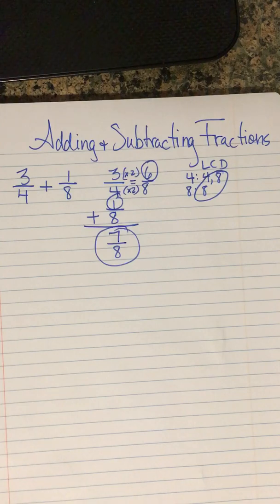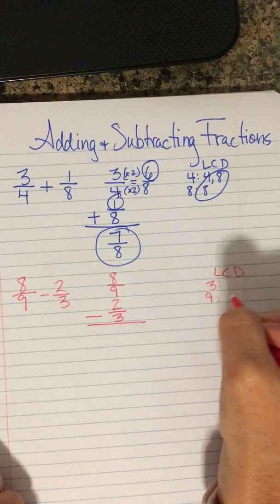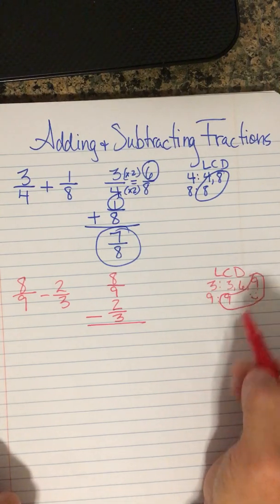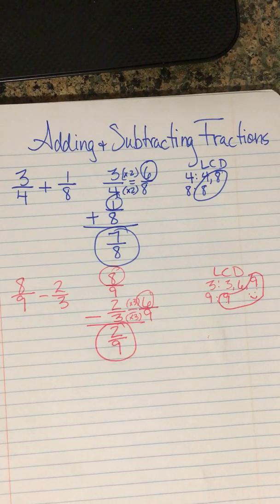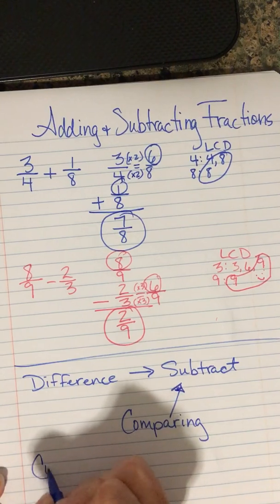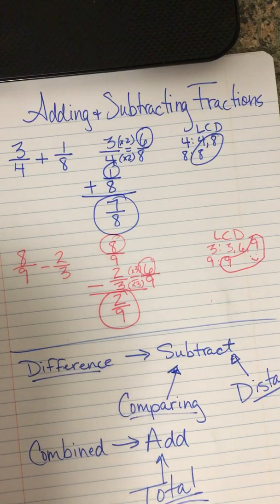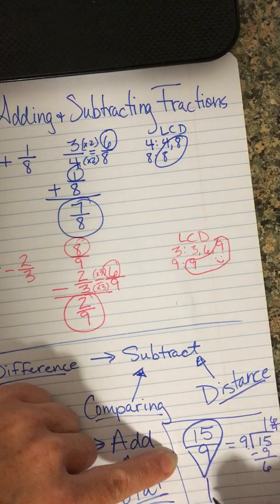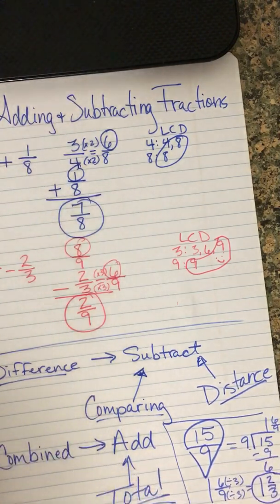Adding and Subtracting Fractions 092520